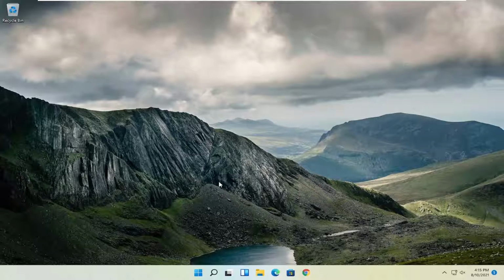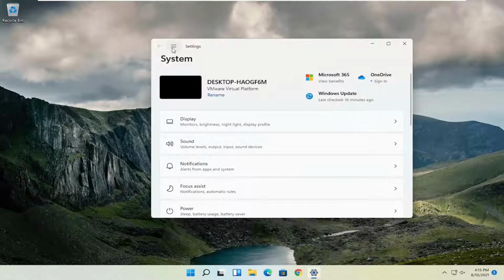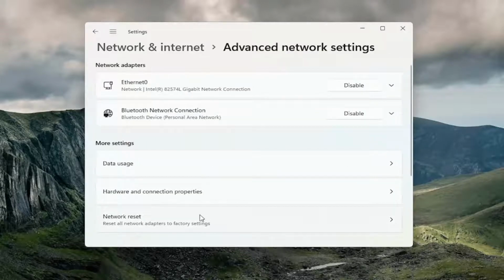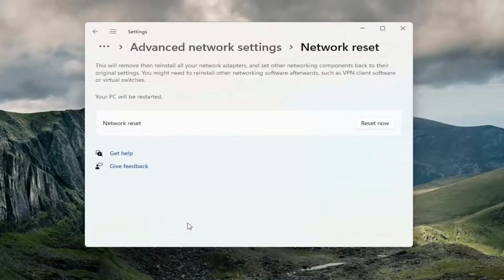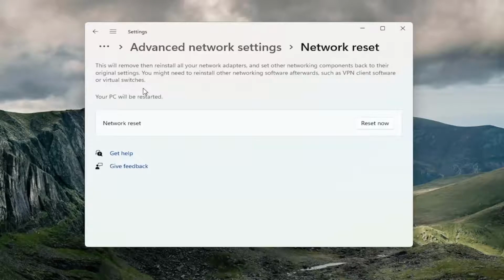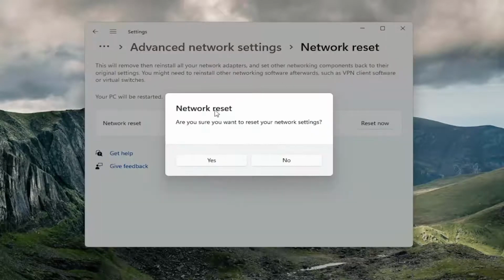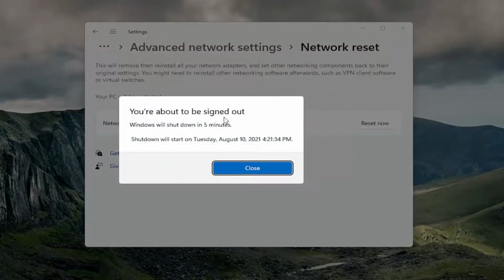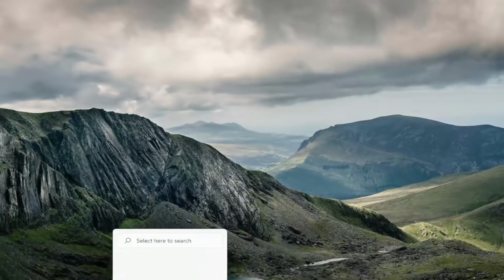How To Fix DNS_PROBE_FINISHED_NXDOMAIN - Walkthrough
DNS_PROBE_FINISHED_NXDOMAIN is an error which notifies about failure to find a corresponding domain’s IP in Domain Name System. In other words, it informs that the attempt to translate the website name to IP address did not succeed. It prevents people from reaching desired websites online and states “This site can’t be reached” or “This site is not available“. The issue usually bothers Google Chrome users on Windows, Mac or Android devices. Receiving this error can be frustrating as it prevents users from browsing the Internet.

Issues addressed in this tutorial:
dns_probe_finished_nxdomain windows 11
dns_probe_finished_nxdomain fix